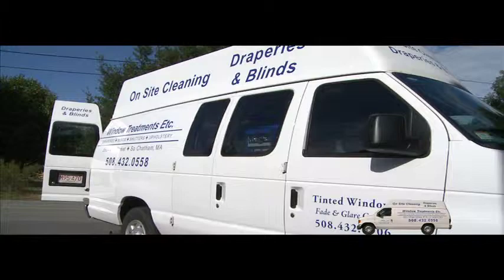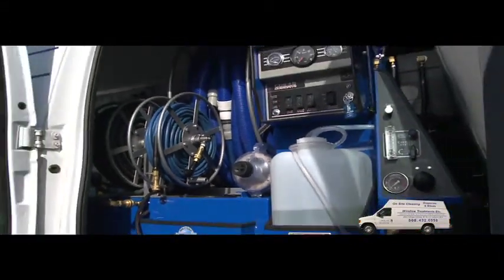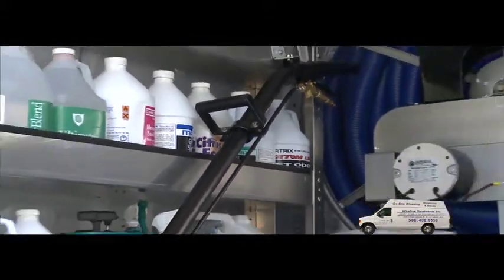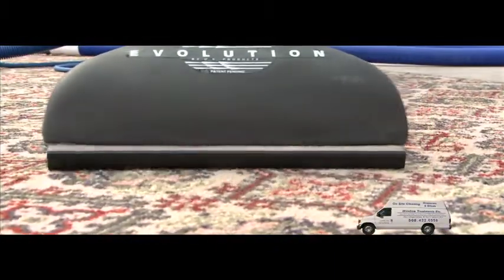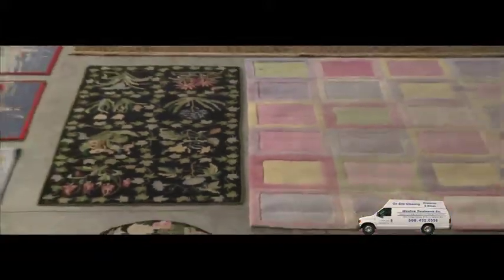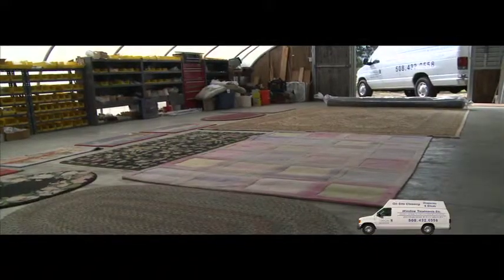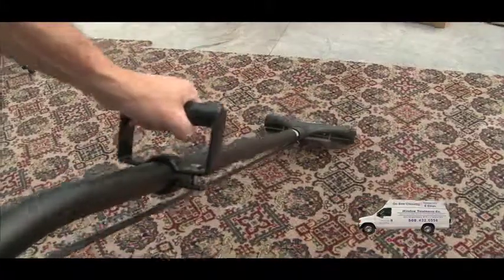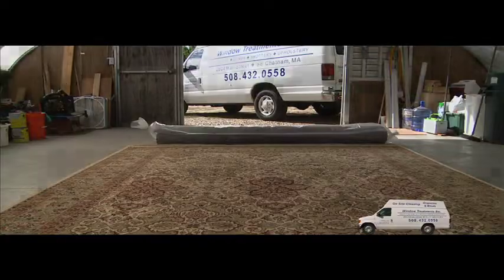On Site Cleaning of Cape Cod- Carpet & Rug Cleaning